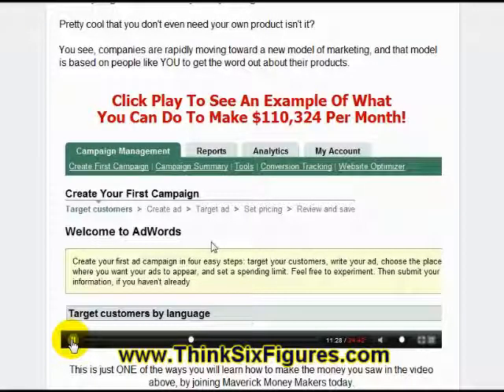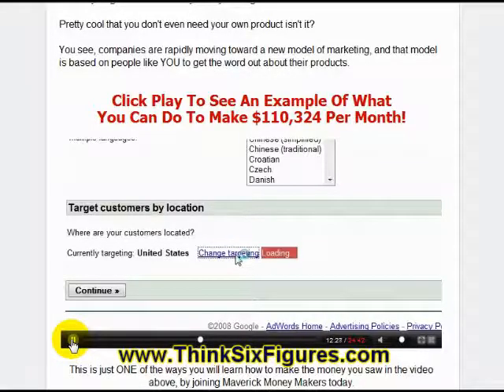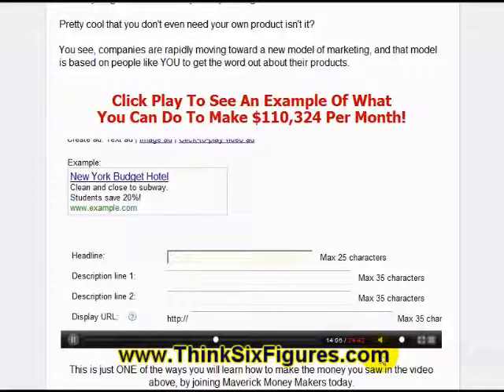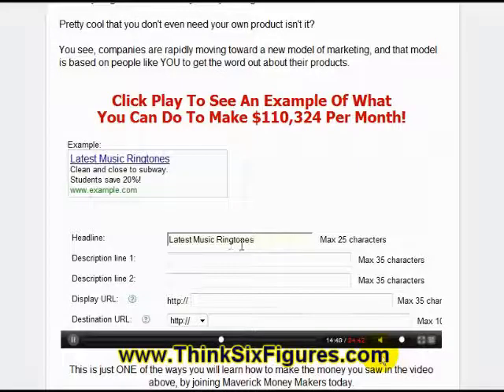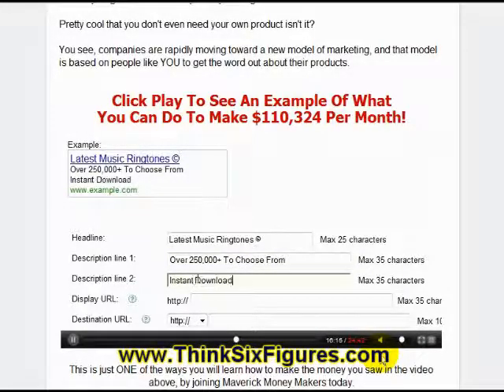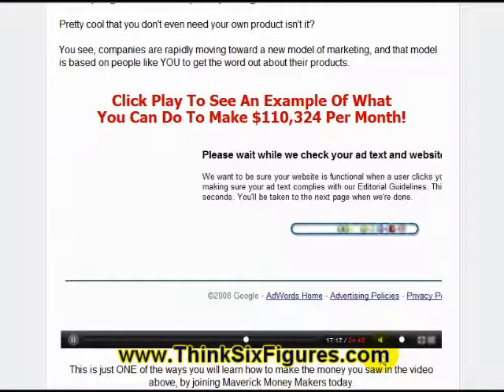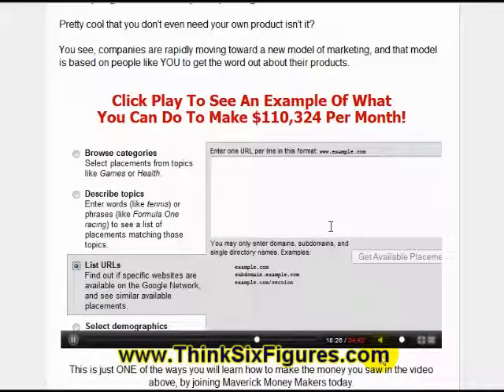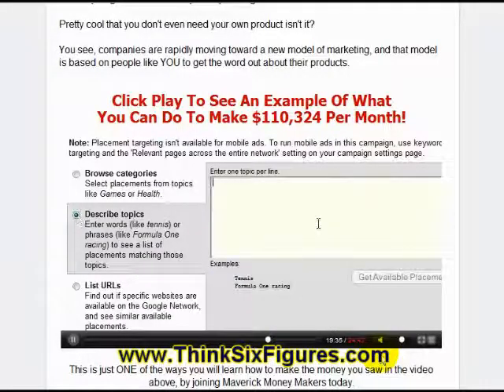Six Figures In Your Underwear? Part 7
is this guy for real??  Imagine what it would be like to earn a six-figure per month income like Mack... Pull back the curtain and take a peek